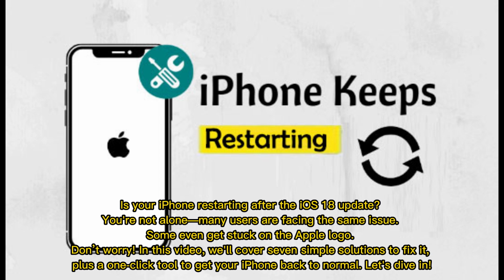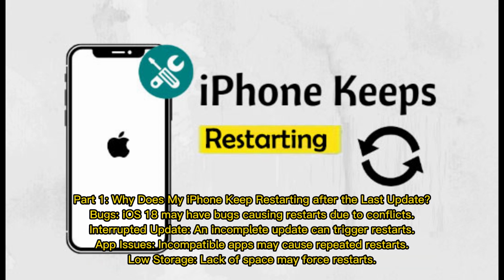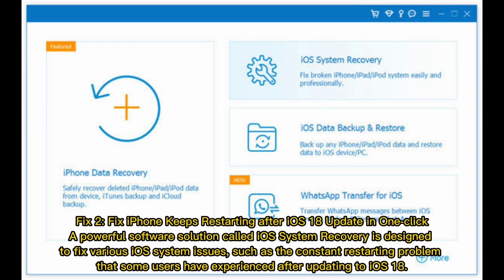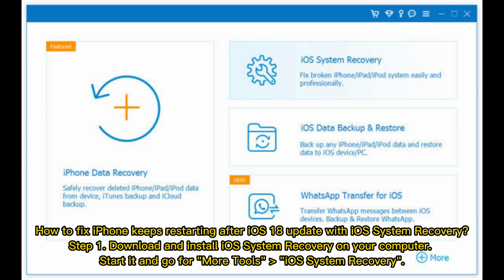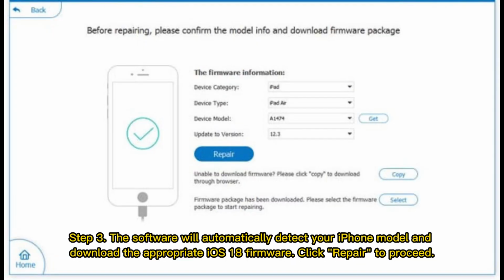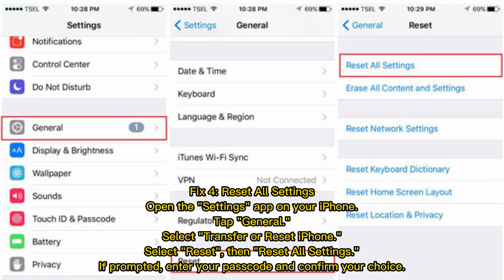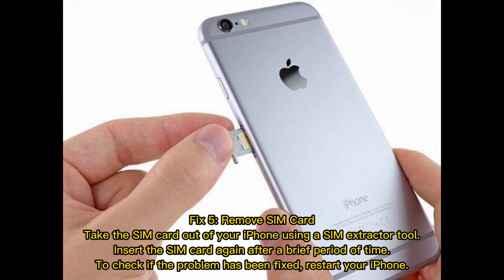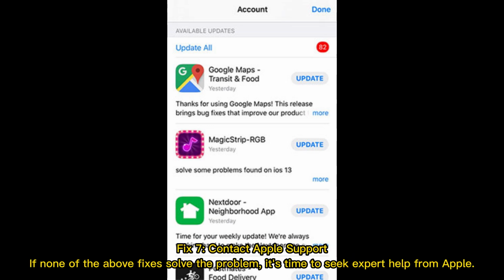7 Ways to Fix iPhone Keeps Restarting after iOS 18 Update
iPhone keeps restarting after iOS 18 update? Don't worry. In this guide, we explain the reasons behind this issue and provide effective fixes, including an one-click method to easily fix your iPhone.

00:00 Start
00:22 Part 1: Why Does My iPhone Keep Restarting after the Last Update?
00:45 Part 2: How to Fix iPhone Keeps Restarting after iOS 18 Update